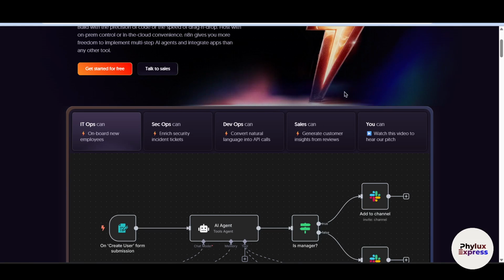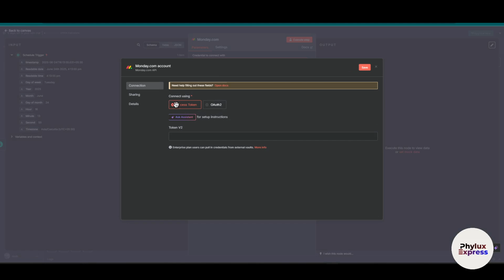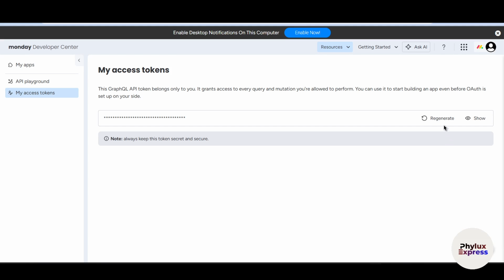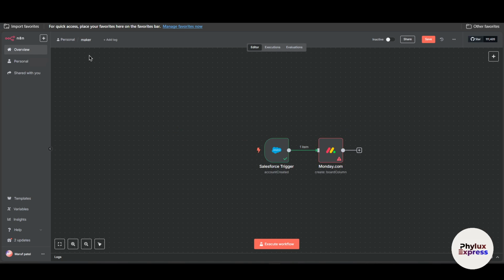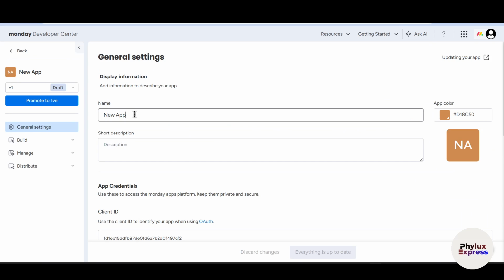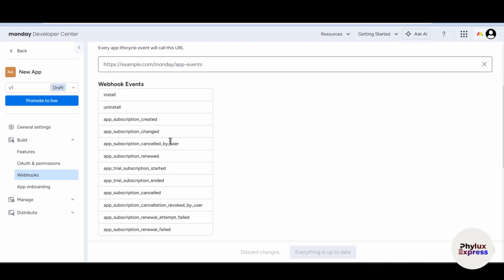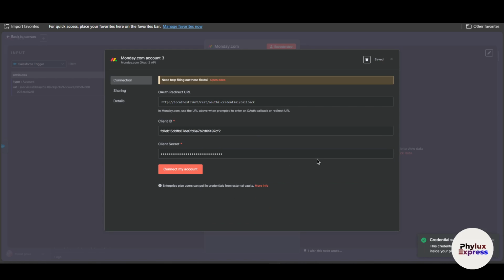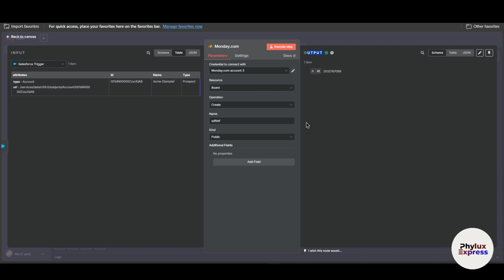How to Connect Monday.com to n8n: Step-by-Step Guide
. 📅🤖 Want to integrate Monday.com , a powerful work management platform, with n8n , a versatile workflow automation tool? This step-by-step guide will walk you through the process of connecting Monday.com to n8n, enabling seamless automation for tasks like managing boards, syncing data, and triggering workflows. Whether you're automating project management workflows or integrating Monday.com with other tools, this tutorial ensures a smooth setup for maximum efficiency.

🔍 What You’ll Learn in This Guide:
✅ How to set up and authenticate the Monday.com connection in n8n
✅ Steps to create workflows that interact with Monday.com APIs
✅ Tips for automating tasks like creating items, updating statuses, and syncing data
✅ Troubleshooting common issues during the integration

This guide is perfect for project managers, teams, and automation enthusiasts looking to streamline their workflows by integrating Monday.com with n8n. With clear instructions and actionable tips, you'll learn how to build powerful automation workflows that save time and improve productivity.